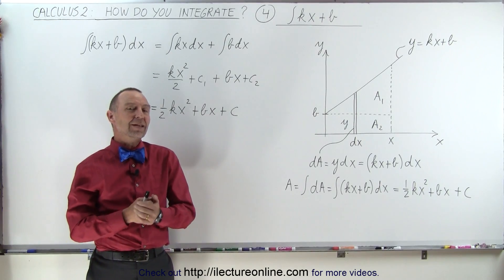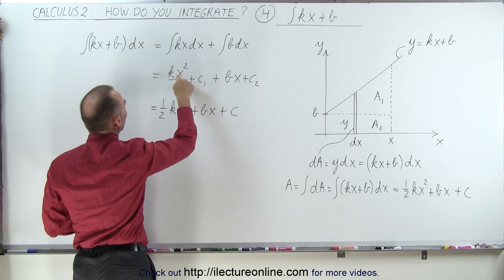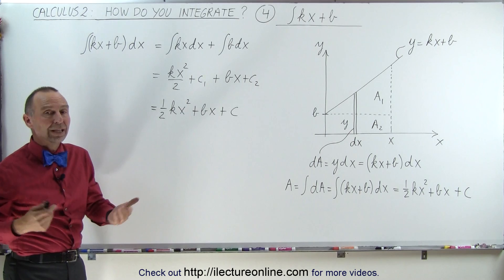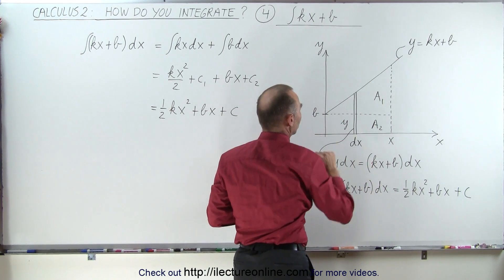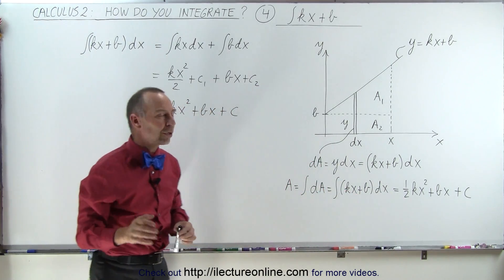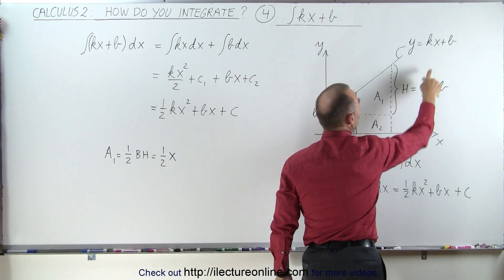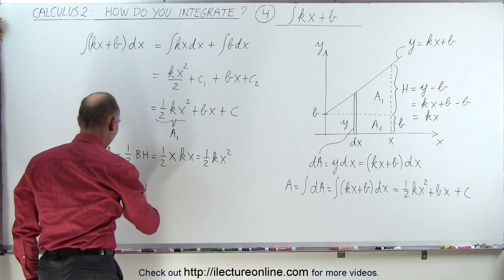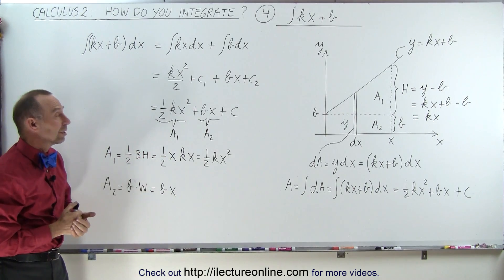Calculus 2: How Do You Integrate? (4 of 300) Integral of kx+b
In this video I will solve the integral of kx+b, and graphically explain the answer.